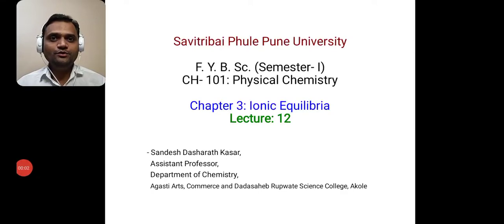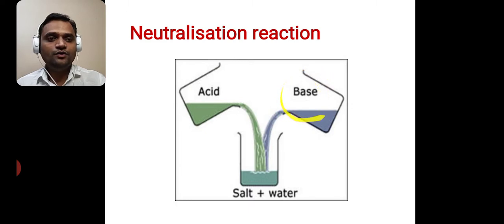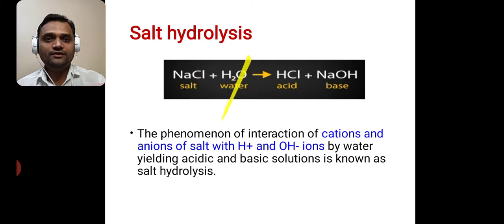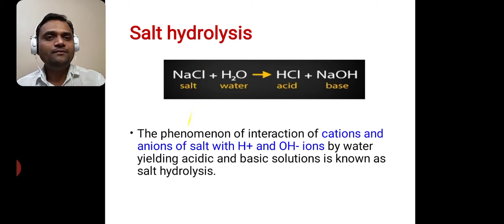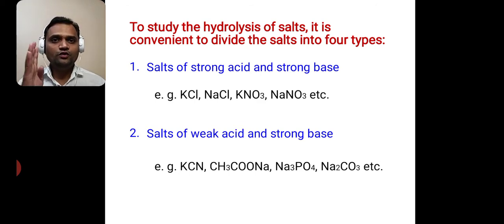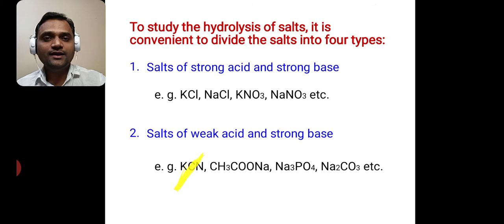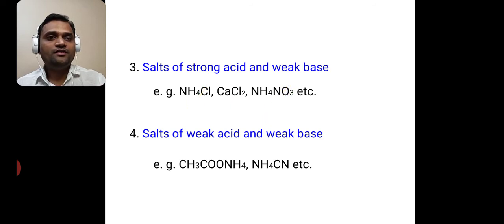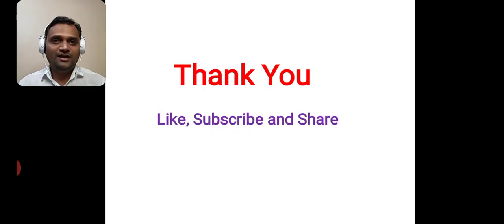Lecture: 12 || Ionic Equilibria || F. Y. B. Sc. || By: Sandesh Kasar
Lecture: 12 || Salt hydrolysis || Ionic Equilibria || Physical Chemistry || F. Y. B. Sc. || By: Sandesh Kasar